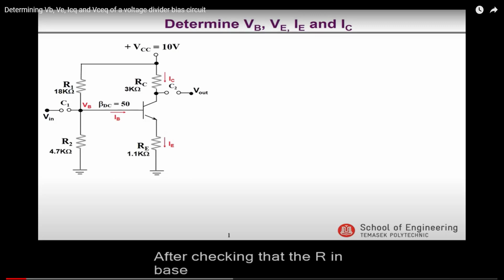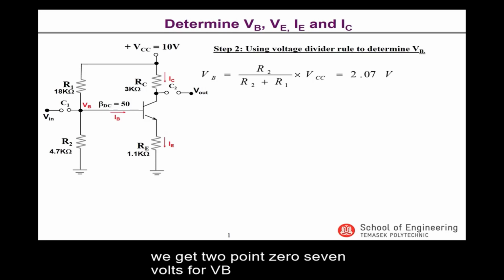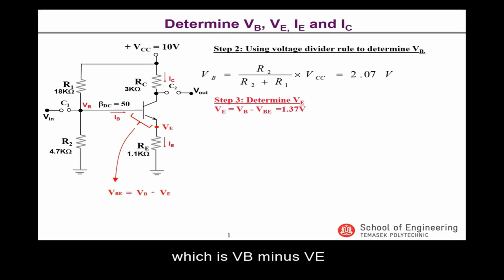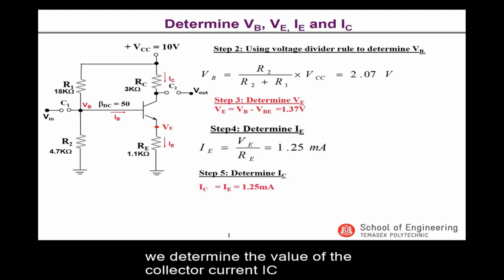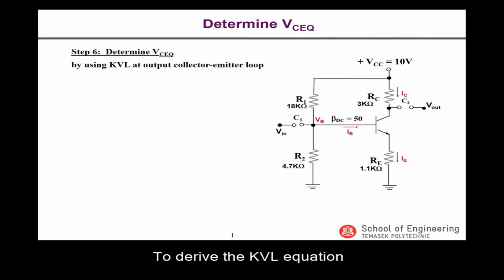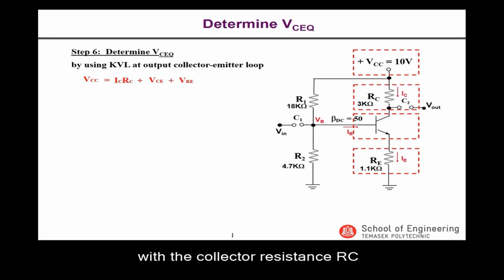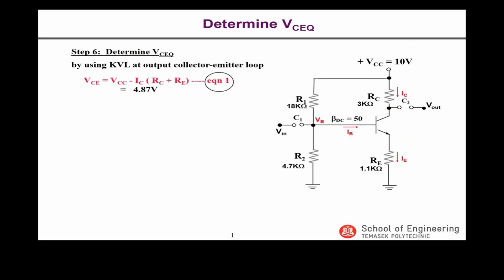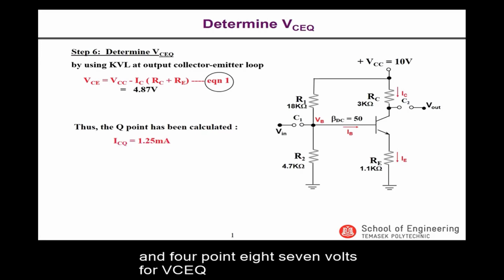Voltage Divider Bias: To find Q point